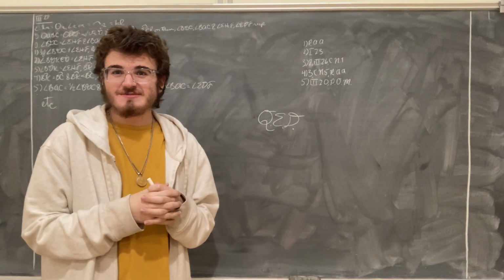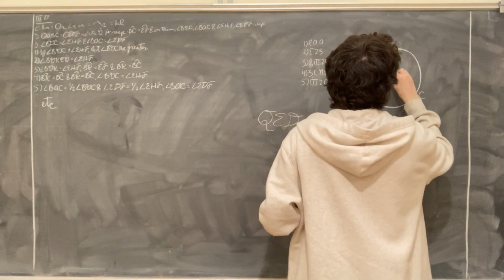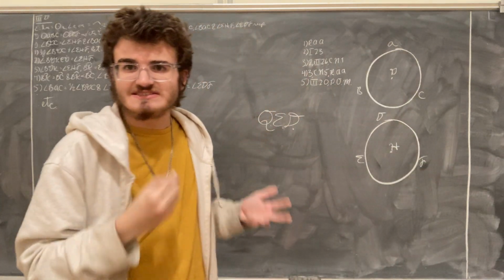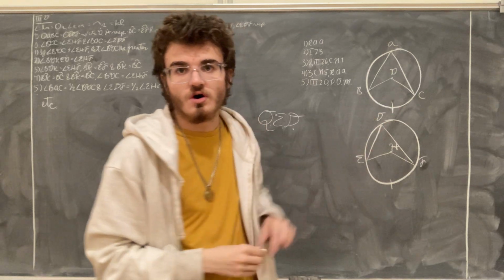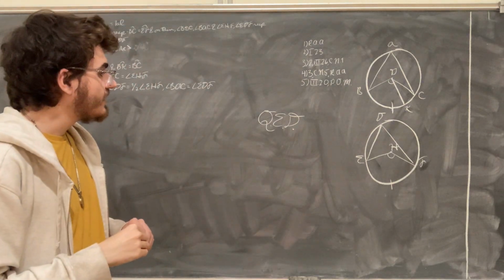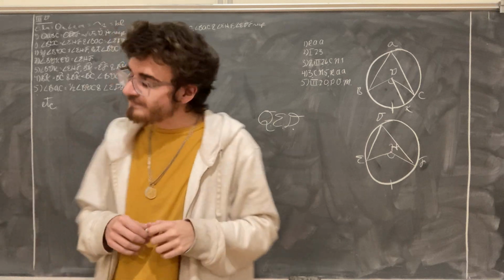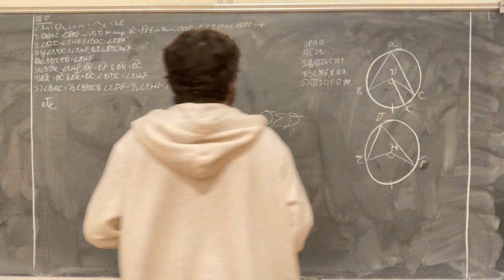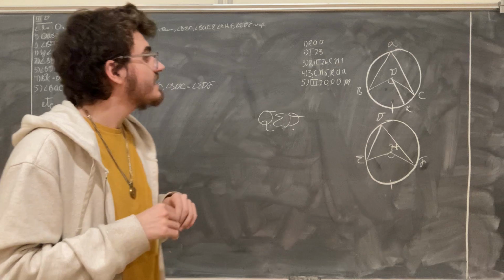Euclid's Elements, Book III, Proposition 27 (III.27)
"In equal circles angles standing on equal circumferences are equal to one another, whether they stand at the centres or at the circumferences."